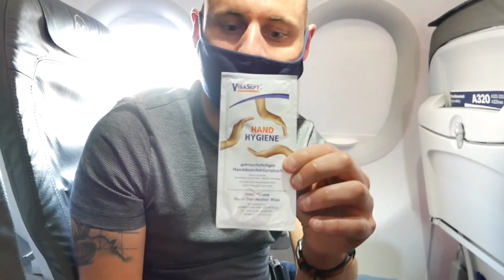Flight Report | Lufthansa A320 BUSINESS CLASS | Rome-Frankfurt | Star Alliance | LH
Continuation of our series of flight report videos showing how airlines have adapted to travel after COVID and in this video we travel on a Lufthansa A320 in Business Class short haul from Rome to Frankfurt. This is a full flight video trip report and flight review.

Lufthansa's approach to their in flight service is largely unchanged which is in stark contrast to BA and other carriers inflight service as Lufthansa continue to serve on crockery and with real glassware which is not the case with BA and other carriers.

Flying during COVID 19 we felt the experience was largely unchanged on Lufthansa Business Class, and is totally different to the British Airways approach, so they are poles apart in our opinion. lh definitely a star alliance carrier we will fly with again, sassy funke.

We filmed this video using a Panasonic Lumix Camera and a Go Pro Hero 9 camera

We are Digital Entrepreneurs who live the entrepeneur life by running a digital business that we can take and run from anywhere.